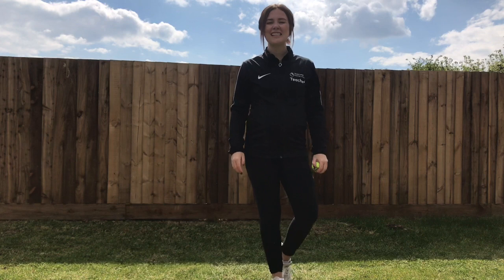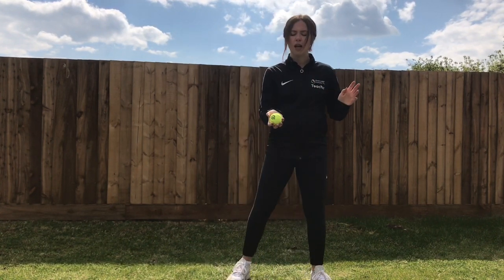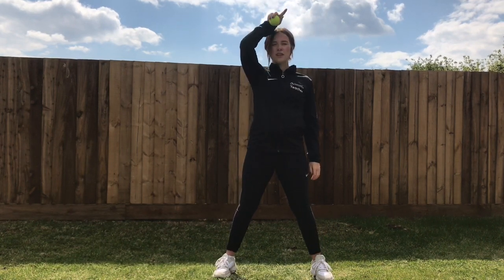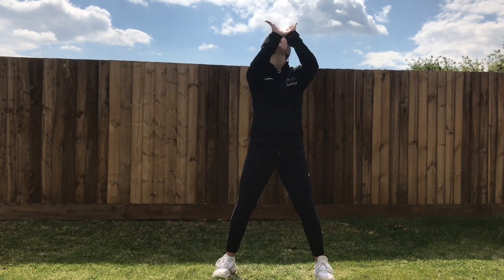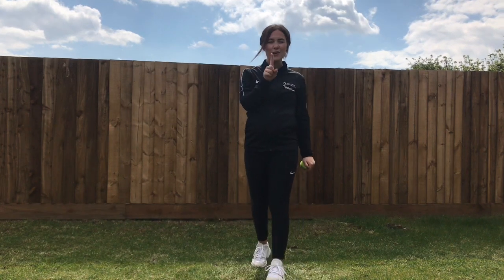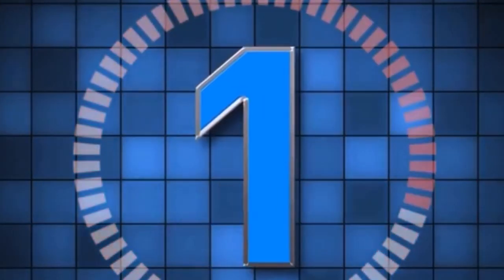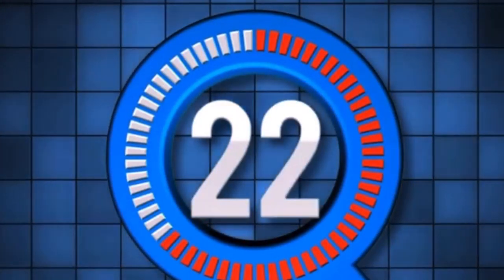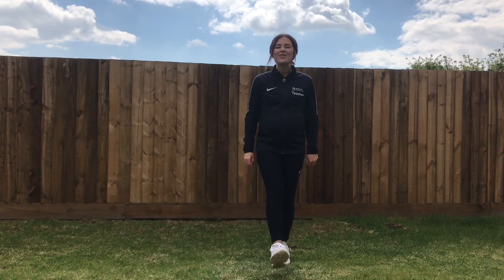CATCH & CLAP - [60 second challenge]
Enjoy these challenges.
Let us know how you get on, tag us on the Long Sutton twitter page or put your results in the comments.
Miss Barton